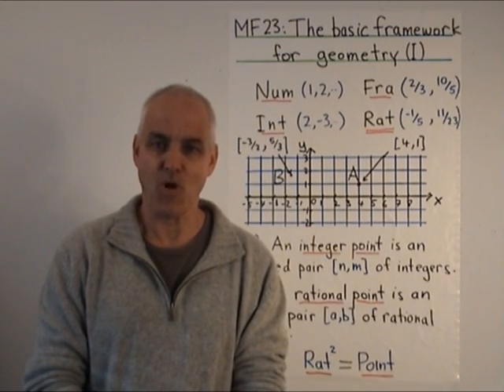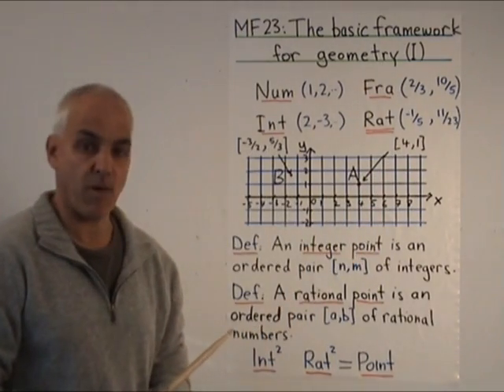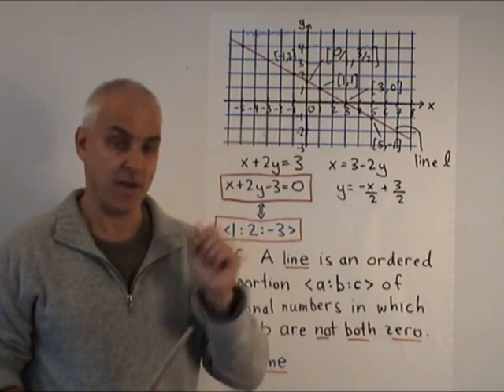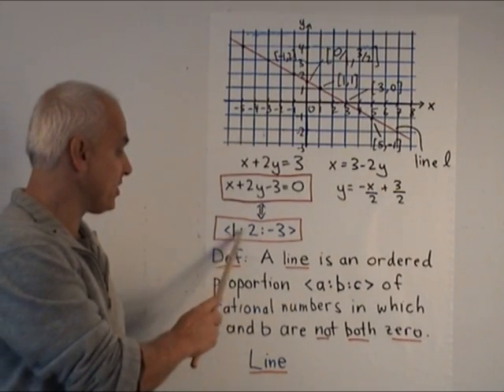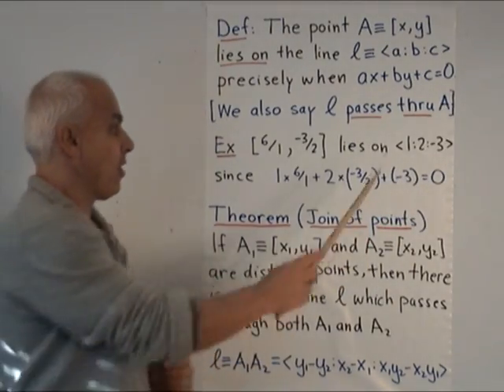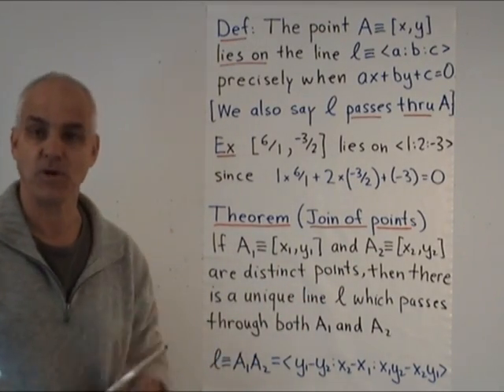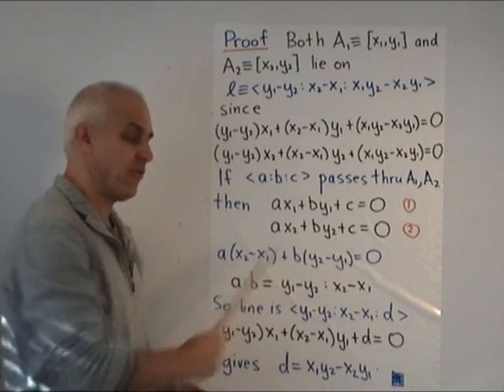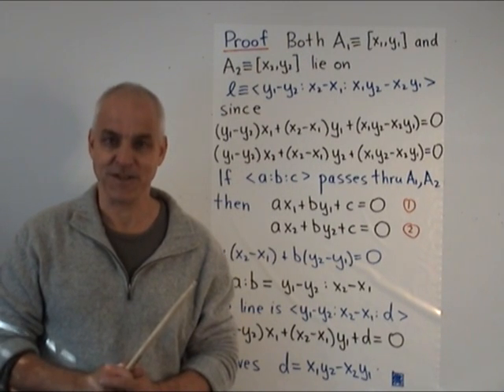The basic framework for geometry (I) | Arithmetic and Geometry Math Foundations 23 | N J Wildberger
This video begins to lay out proper foundations for planar Euclidean geometry, based on arithmetic. We follow Descartes and Fermat in working in a coordinate plane, but a novel feature is that we use only rational numbers.
Points and lines are the basic objects which need to be defined.

Video Content:
00:00 Introduction
2:28 Lines
4:14 Definition: The point
6:18 Proof: Theorem (join of points)